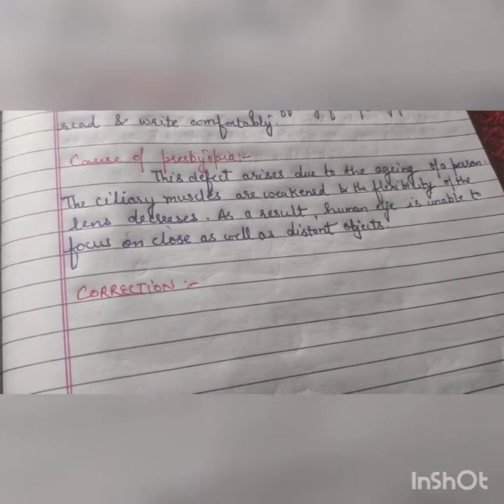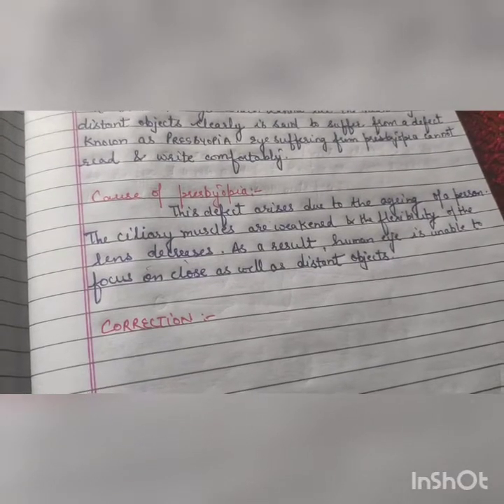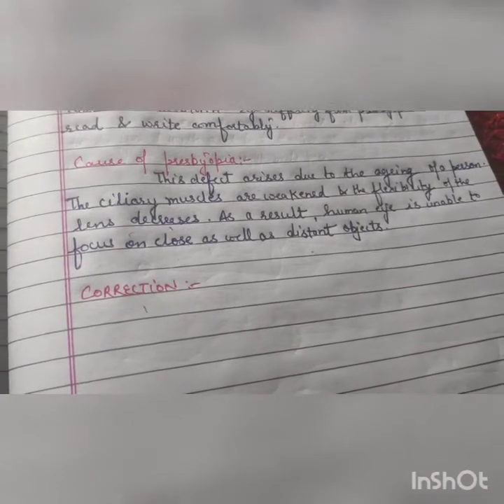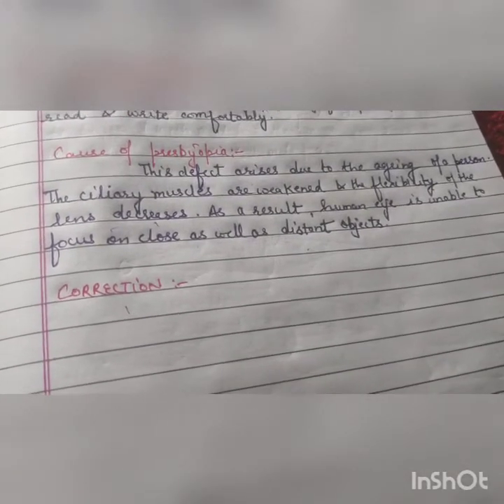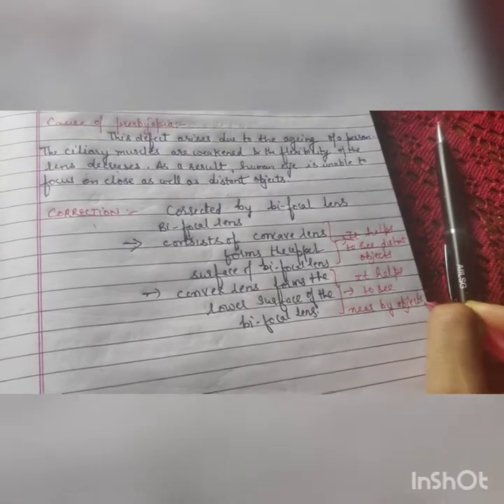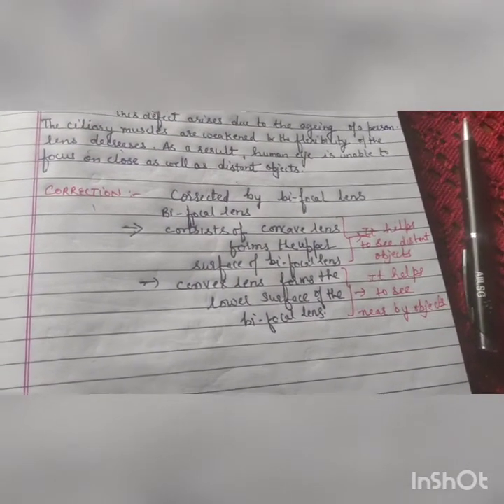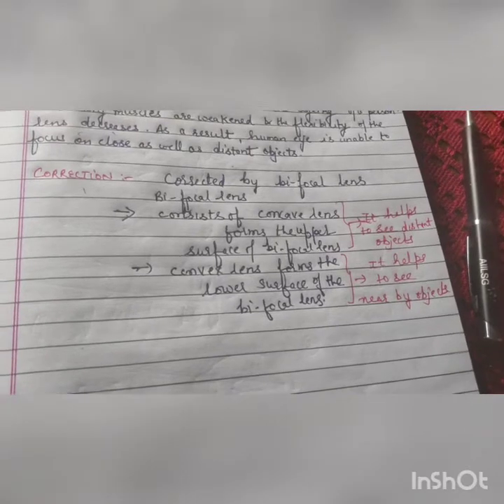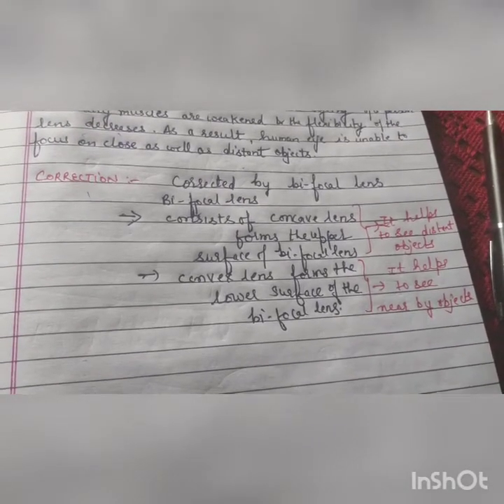Class X Physics l Defects of vision l Presbyopia and Cataract l